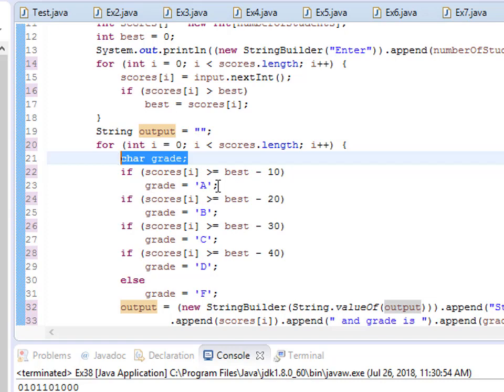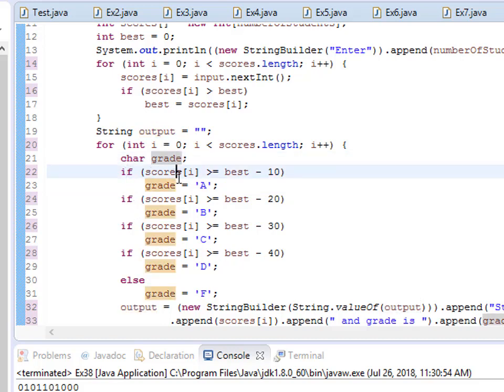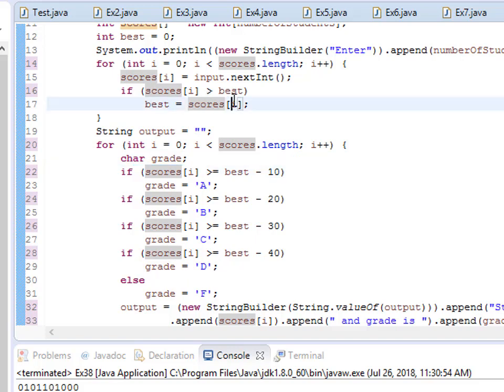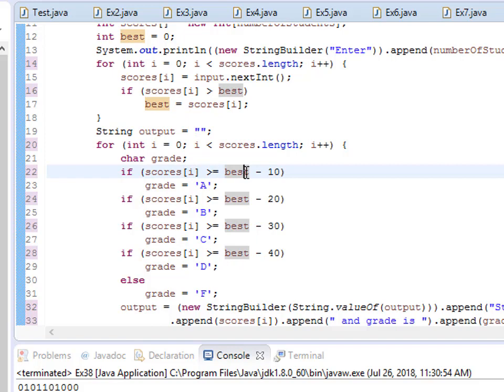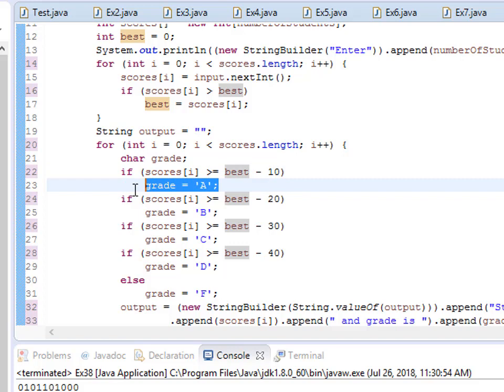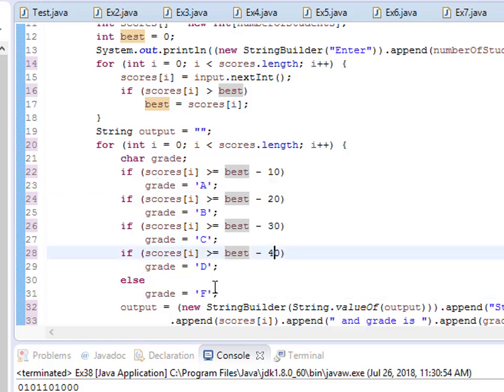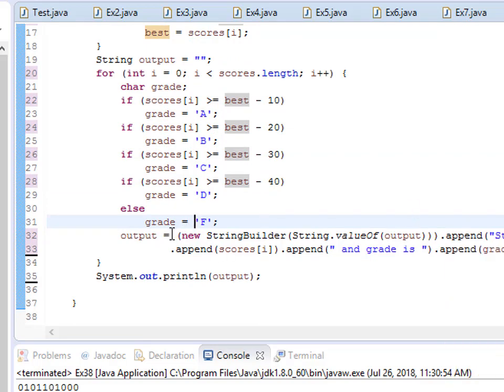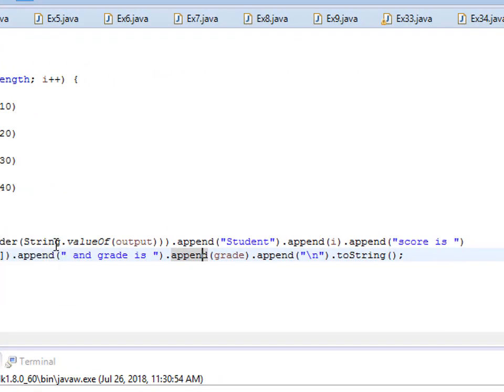Java enter number of student and their scores and find the highest score # 39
How to write a program in java that checks the highest score among a number of students.